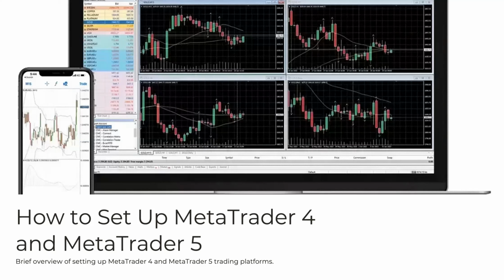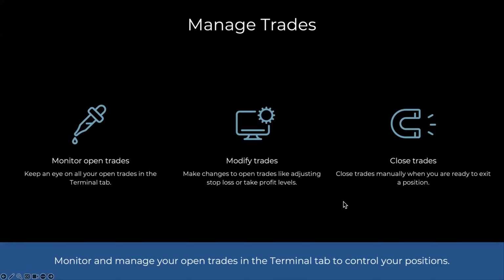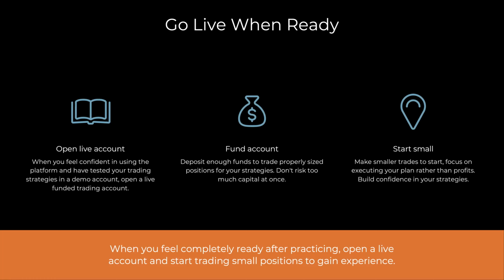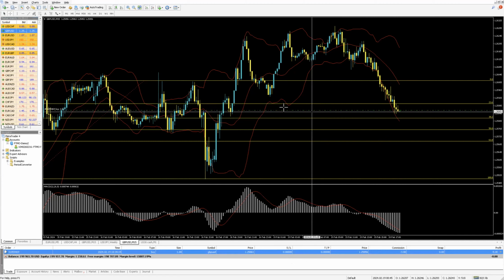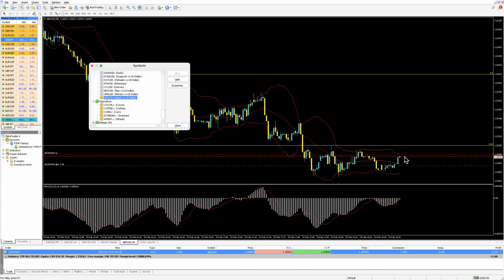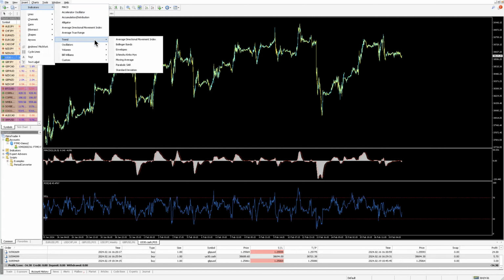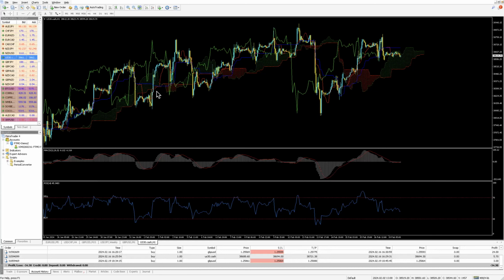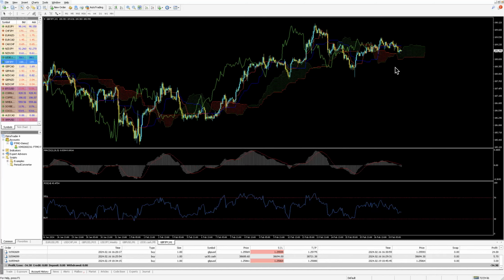Day 5: Introduction To Trading Platforms